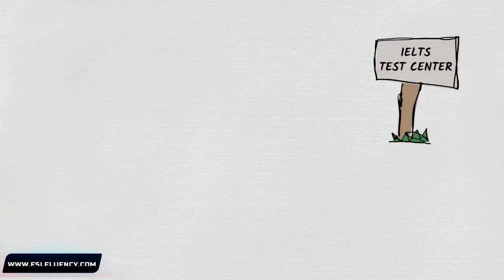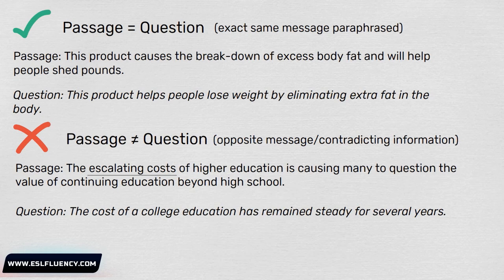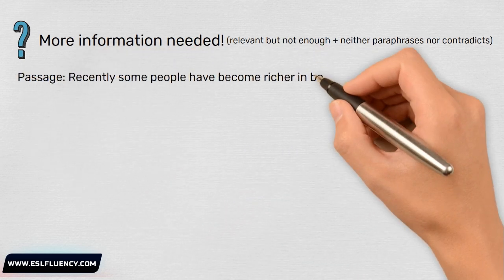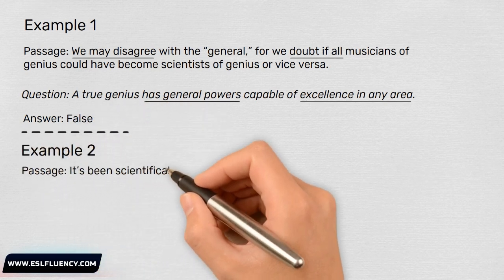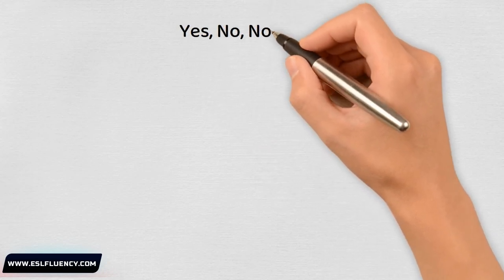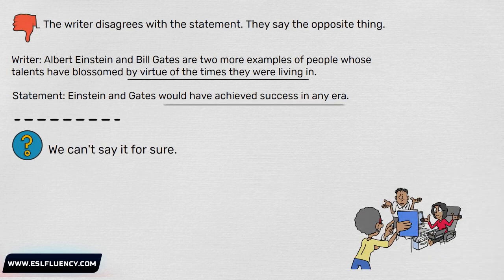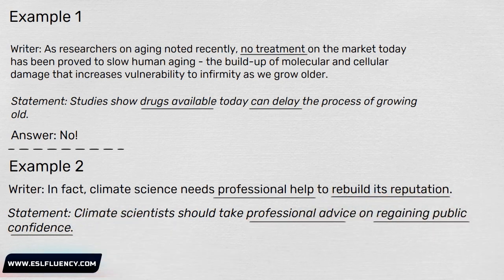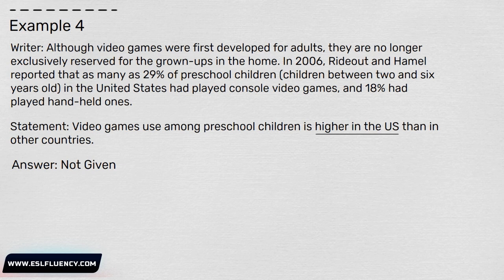IELTS Reading: True, False, Not Given | Yes, No, Not Given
Struggling with the IELTS Reading section? In this video, we break down the tricky True/False/Not Given and Yes/No/Not Given questions. Learn effective strategies to identify the correct answers and boost your score. Whether you're a beginner or looking to refine your skills, this guide will help you tackle these questions with confidence.